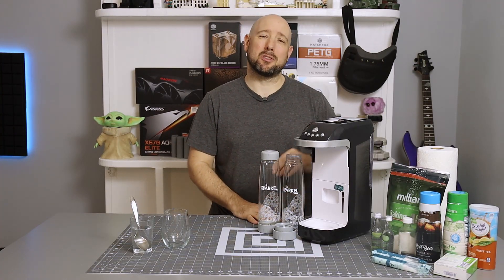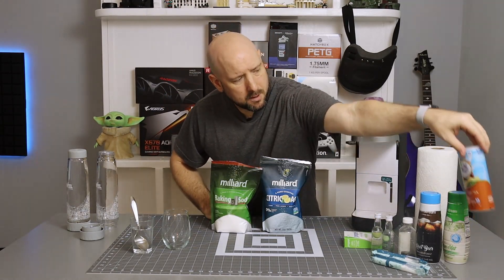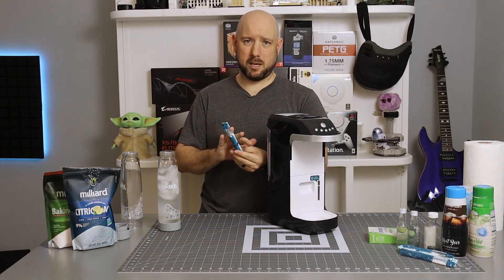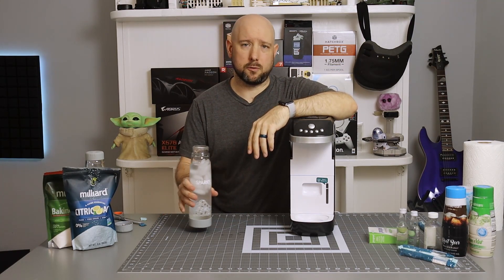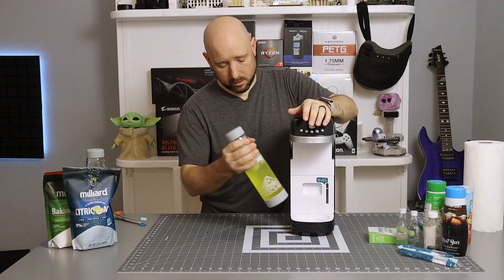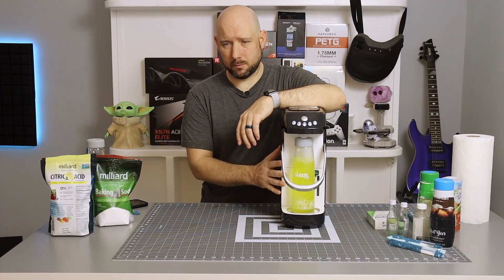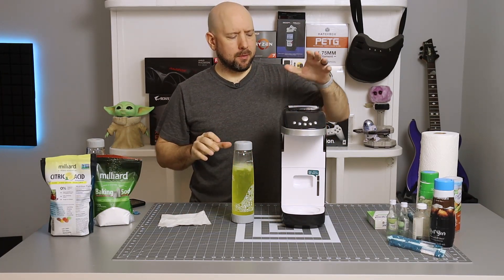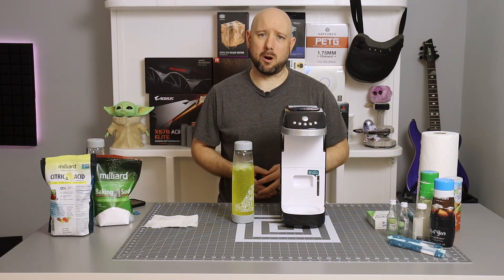Review: Sparkel Beverage Carbonator (with no CO2 canister)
UPDATE 9/3: The video incorrectly refers to the baking soda and citric acid measurements as 'two tablespoons' - which was supposed to be 'two teaspoons' (which is about 3/4 tablespoon).  The link to the measuring spoons was correct - they are two teaspoon sized - so if you bought them you are ok.

The Sparkel Drink System does what a normal drink carbonator (like a SodaStream) only it doesn't require the cumbersome compressed CO2 canisters and with no restriction on what liquids you can carbonate.  Instead it uses *science* to produce carbon dioxide from common chemicals to create a similarly fizzy drink.  There are some drawbacks to the approach and whether the benefits out weight the drawbacks is a decision you'll have to make for yourself.

Sparkel drink system
Sparkel refill packs
Sparkel spare bottles
Bulk Baking Soda
Bulk Citric Acid
2tsp Measuring Spoons

While I purchased all of the items used in this video I do receive financial benefit if you buy through these links.  I appreciate purchasing though the links but please feel no obligation to do so.

Remember, if you go the bulk chemical route, it's 2 teaspoons of Citric Acid and just a little less, 1-1/2 to 1-3/4 teaspoons of Baking Soda for each Sparkel cycle.